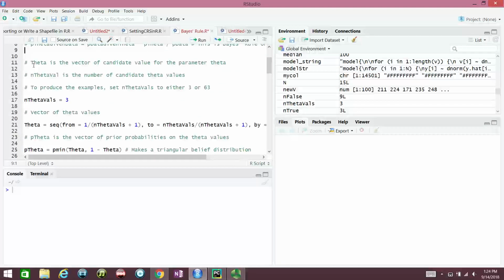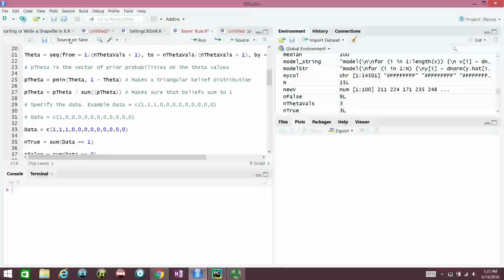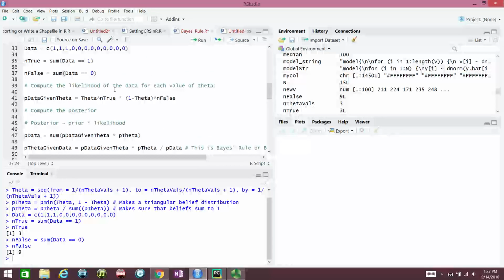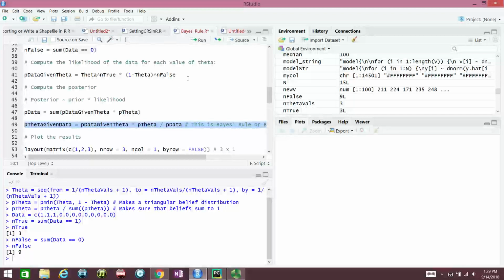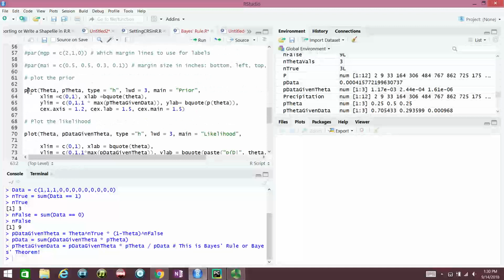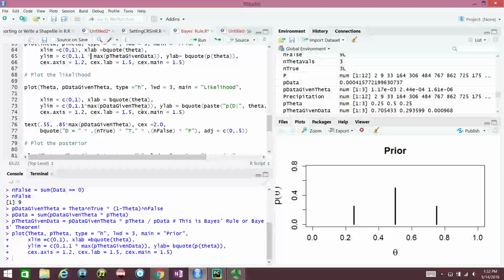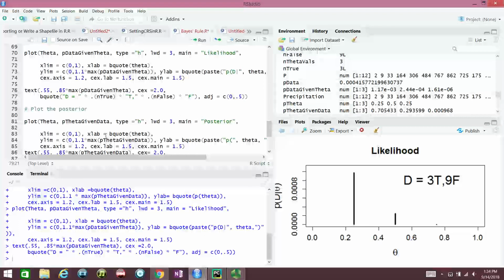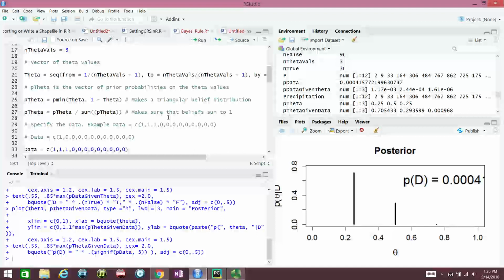Bayes' Rule using R